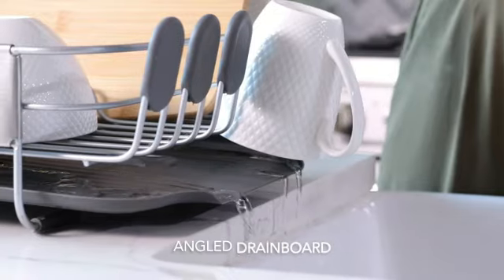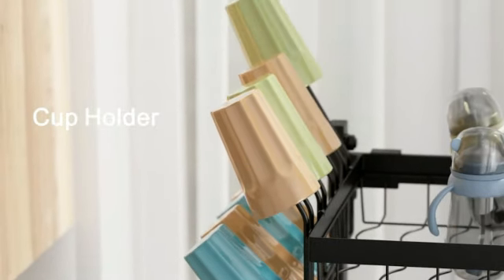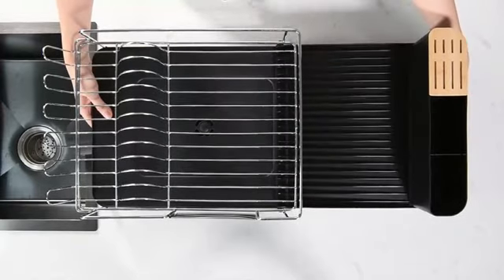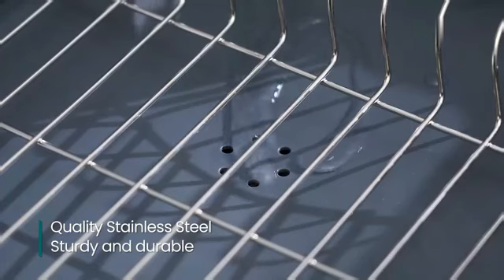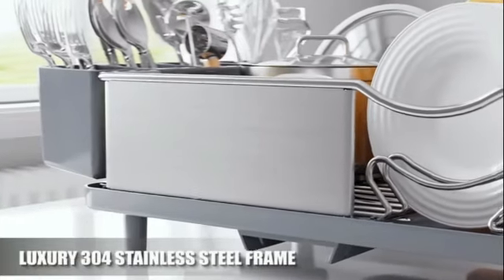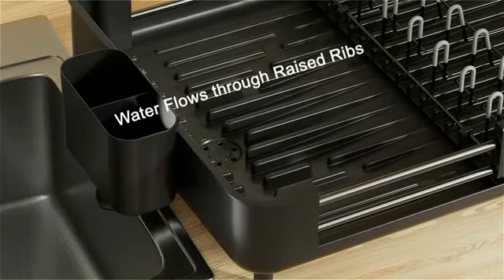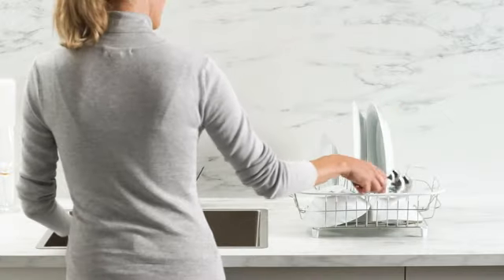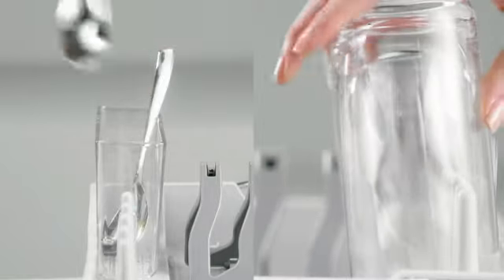Top 5 Dish Drying Racks I Kitchen And Home Review I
This high-end dish rack boasts a rust-proof stainless steel frame and a modern design, featuring an integrated wine glass holder, extendable drip tray, and a swivel spout for optimal water drainage.

Compact and versatile, this dish rack offers adjustable tines, a removable utensil holder, and a spout for draining excess water. Its foldaway design makes it easy to store when not in use, perfect for small kitchens.

With a sleek and durable design, this dish rack features a heavy-duty satin-coated wire frame, a removable flatware caddy, and an angled drain board to keep countertops dry and dishes organized.

Offering customizable features with multiple attachments, this stainless steel dish rack includes a microfiber mat, wine glass holder, and dual silverware holders, providing both functionality and style for any kitchen.

Designed to fit neatly in most sinks, this compact and efficient dish rack features a coated wire frame, removable utensil holder, and rubber-coated feet for stability, making it an ideal choice for limited counter space.